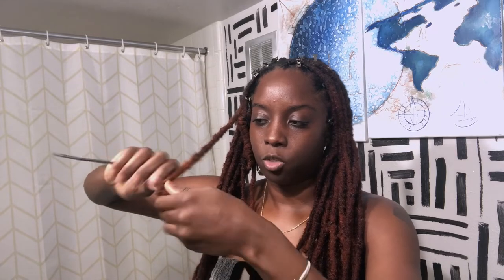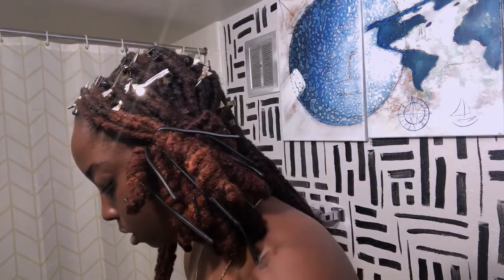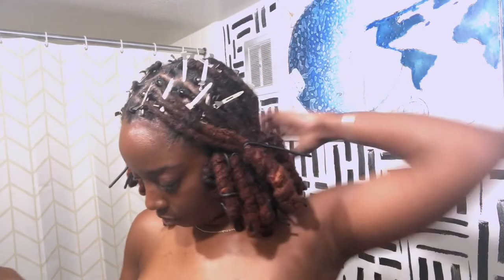THE BEST CURLS OVER W/ WRAP-A-LOCS I VLOGTOBER DAY 11 I ESSENCEOFSHAY